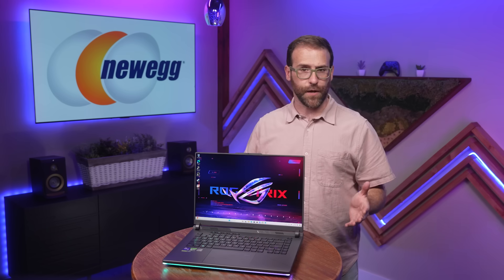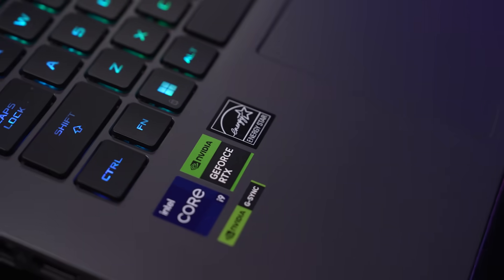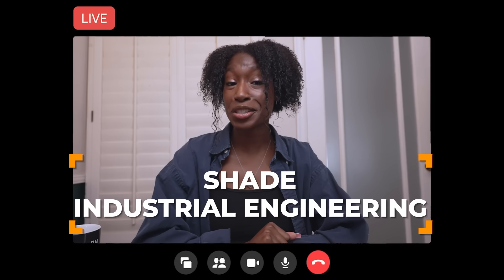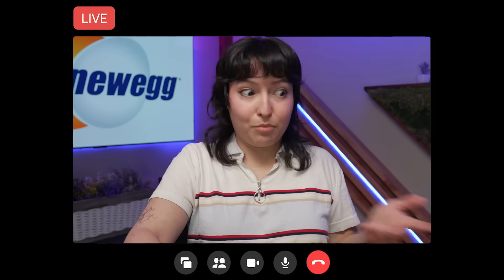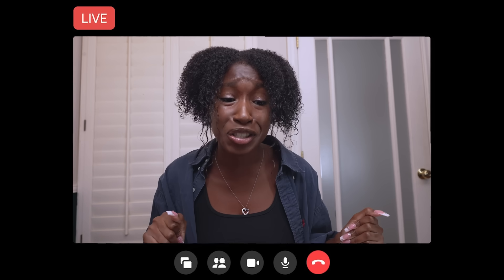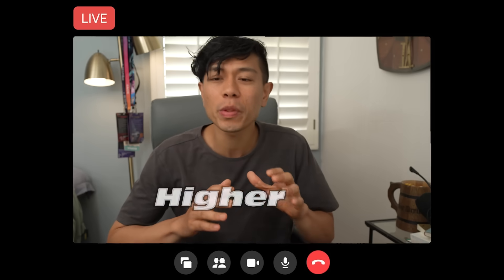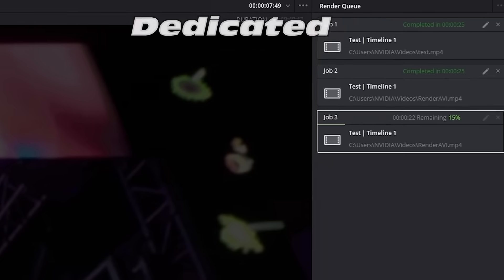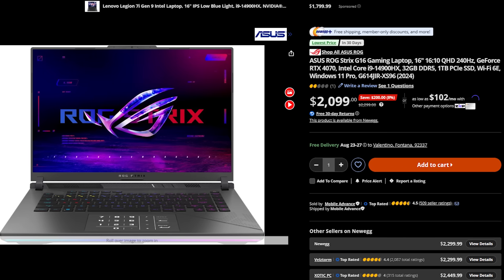How to Make College Easy with NVIDIA GeForce RTX laptops! STEM, Gaming, Content Creation, and More!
College is easier with @nvidiageforce and we can prove it! We gave the NVIDIA GeForce RTX powered ASUS ROG Strix G16 laptop to three college students to review as they go back to school.

The STEM student loved how the NVIDIA GeForce RTX 4070 laptop GPU helped accelerate her studies! NVIDIA AI acceleration makes rendering, AI training, and running simulations much faster, especially in applications like SOLIDWORKS, Ansys, and MATLAB!

The competitive gamer loved the super-high frame rates he got with NVIDIA DLSS. Plus when it's time to get your game on NVIDIA Reflex practically deletes input latency and NVIDIA broadcast makes livestreaming almost too easy.

Our creative student raved about the NVIDIA GeForce RTX GPU. She said it made content creation, including 4K video editing so much faster and NVIDIA Studio enhancements really help you ignite your creativity.

No matter who you are, college is better with the power of an NVIDIA GeForce RTX laptops!